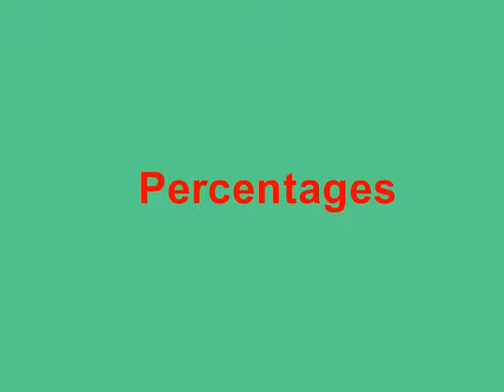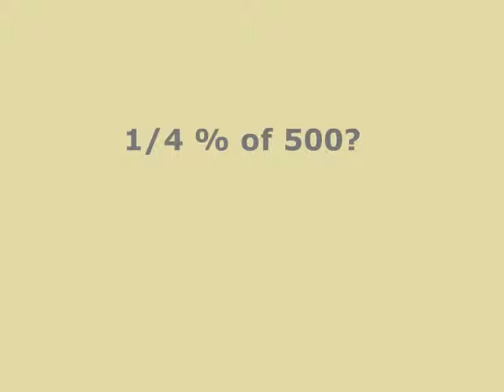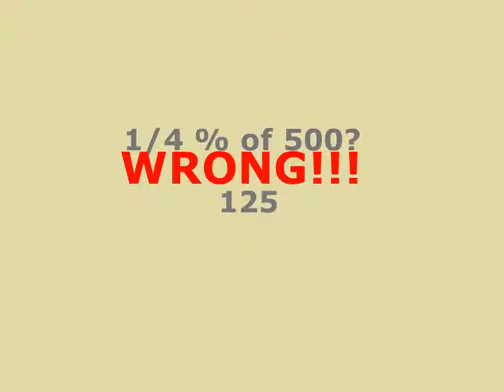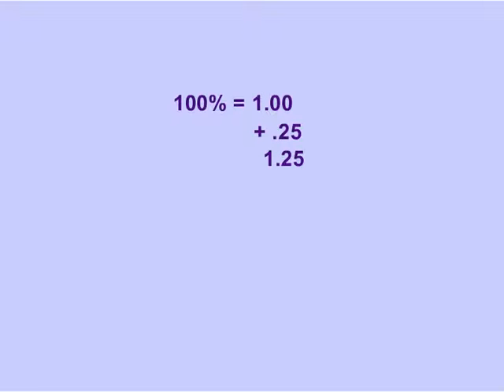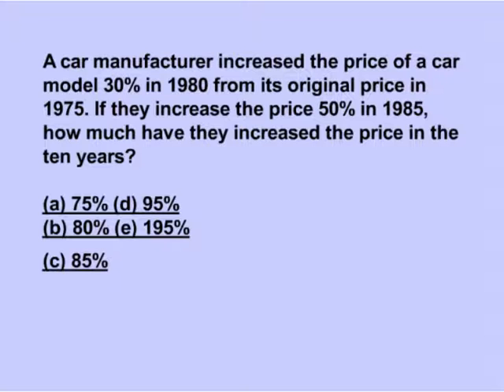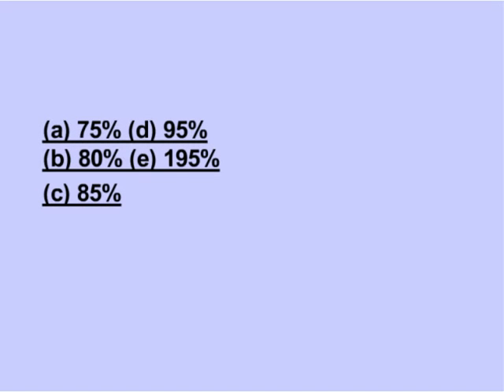SAT Percentage Math Question Instruction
This video will show you how to successfully answer SAT percentage questions.